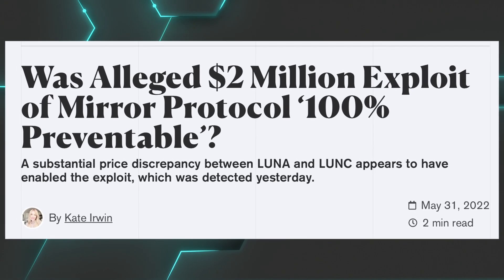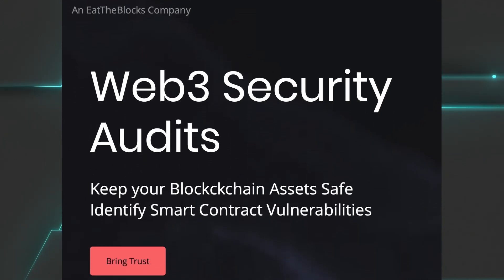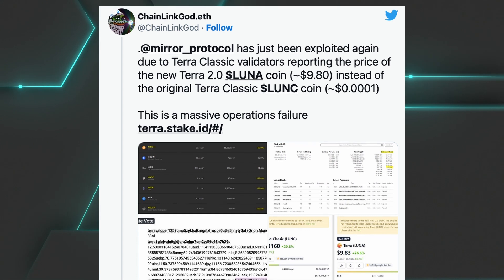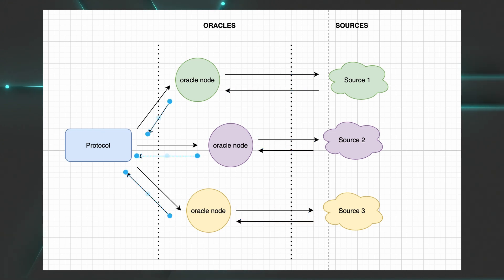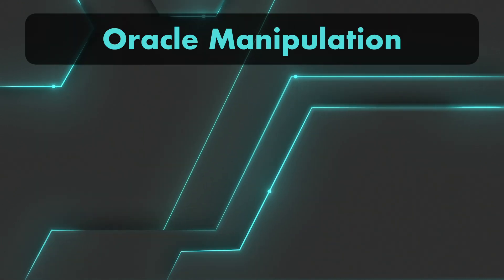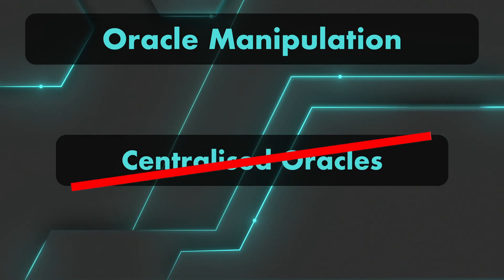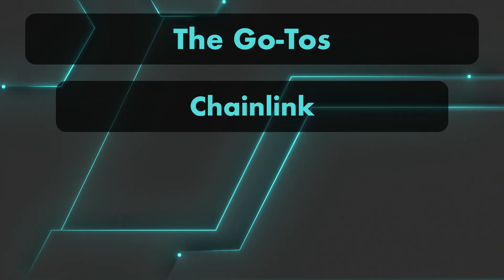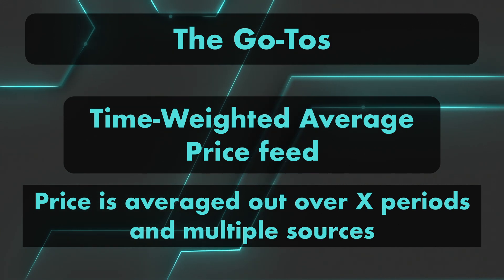Oracle Manipulations: What are they and How to avoid them?